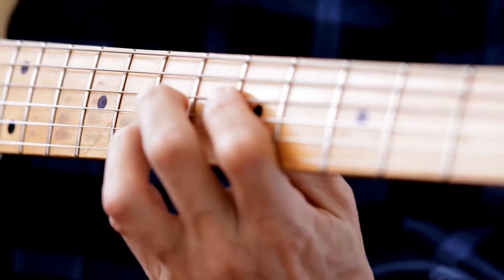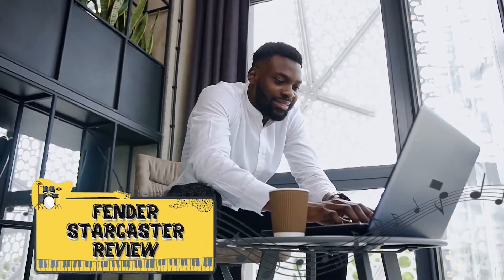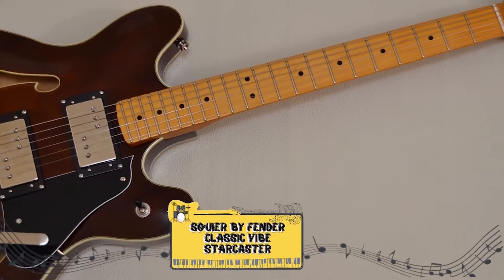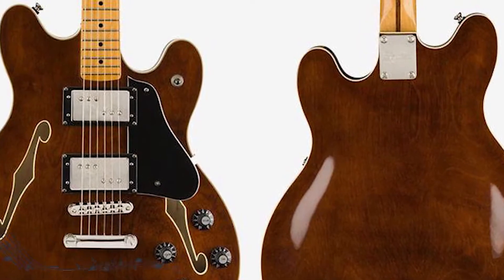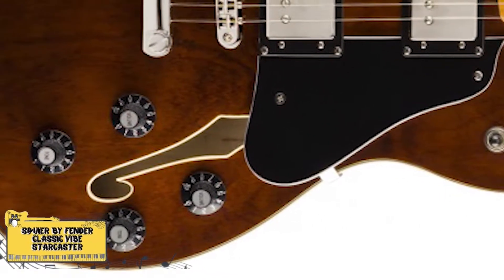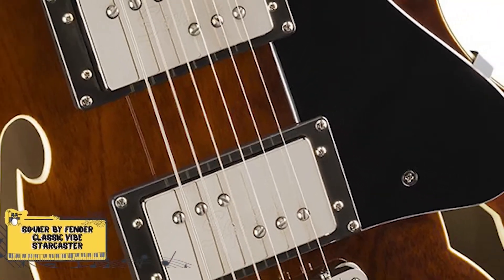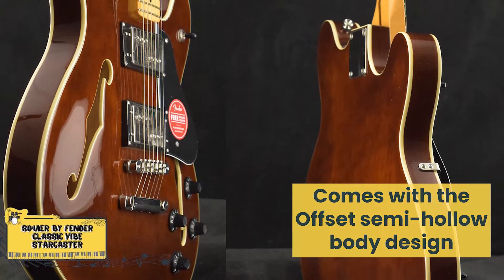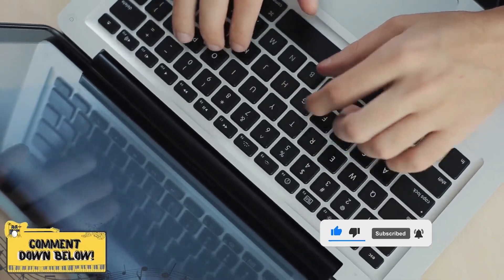The Fender Starcaster Review 🎸(Buyer’s Guide) | Gear Savvy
(Fender Starcaster Review)

✅ Featured Products for Fender Starcaster Review

0:00 Introduction
0:49 1.Best Overall:Squier by Fender Classic Vibe Starcaster ➜

📢 The Starcaster stands out from the competition simply because it is a good guitar that is a great price. It's rare to find a guitar in this price range that will offer the quality this one does. The fact that it comes with a whole beginner package is a bonus as well.

What Are the Components of the Starcaster 🎸?

🎶 Body: The Basswood body is a regular size thin semi-hollow offset body with a center block of alder.

🎶 Neck: The neck is maple and “C” shape. It has a 22-fret rosewood fingerboard and dot inlay for positions. The scale length is 25.5”. It has an Adjusto-Matic bridge with an anchored tailpiece as well.

🎶 Other Components: This Starcaster has a full-voiced dual Fender Wide Range humbucking pickup with three-way toggle switching. It has a three-ply black pickguard and 4 skirted amp-style control knobs. Available in gorgeous Natural, Black, and Aged Cherry Burst gloss finishes.

💬 Let us know what you think of these Fender Starcaster Review in the comment section below.